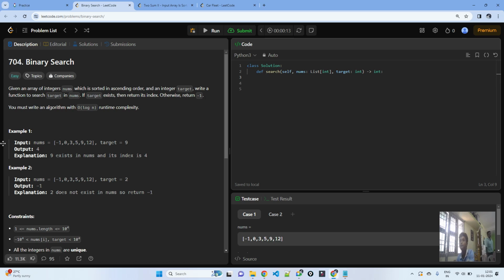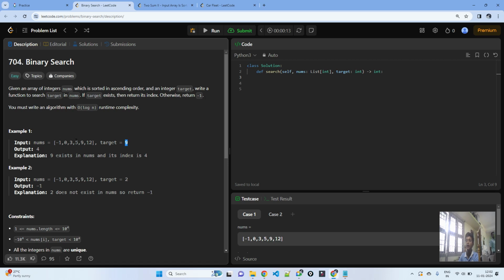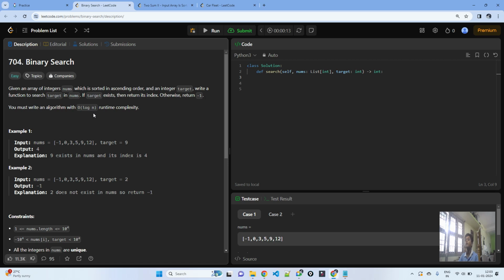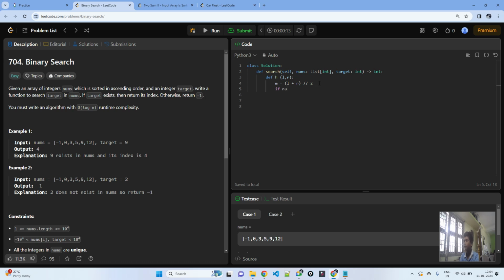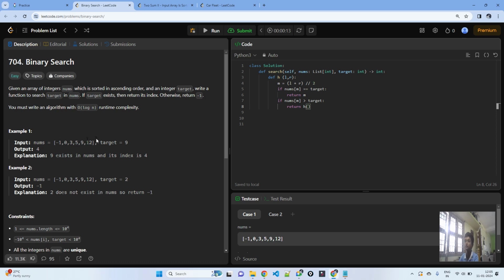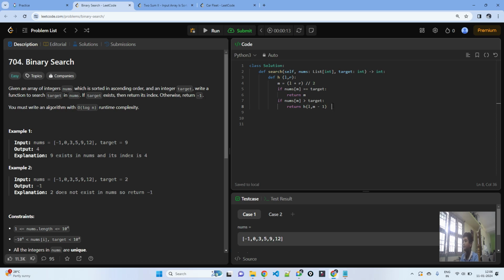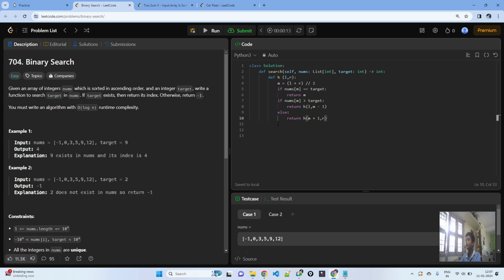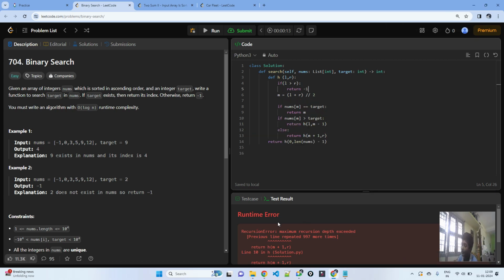Siddharth 9thStd Binary search using recursion